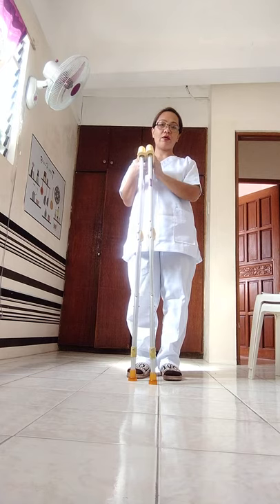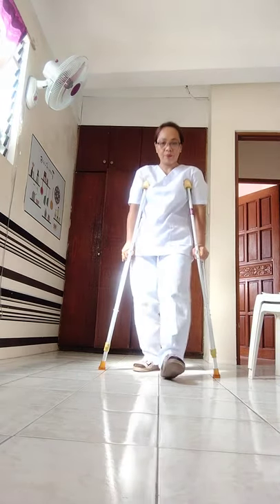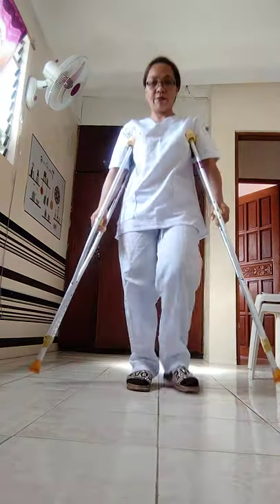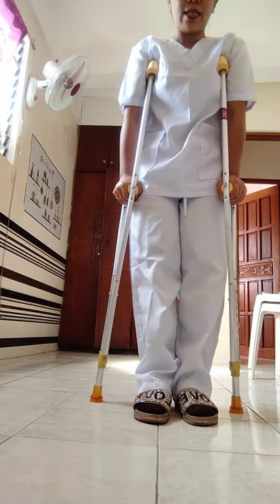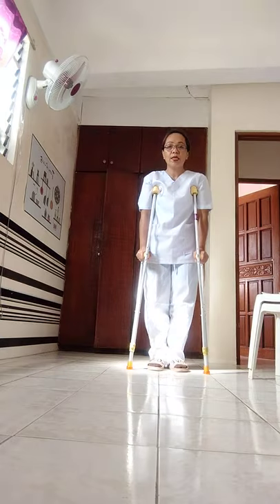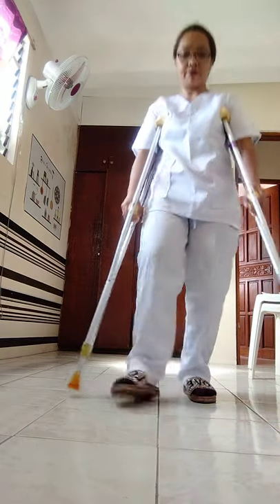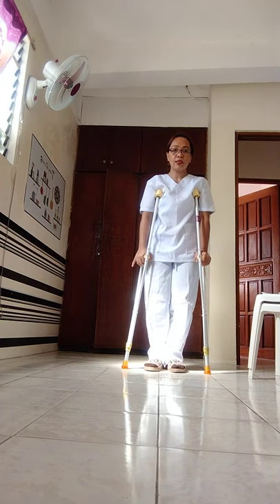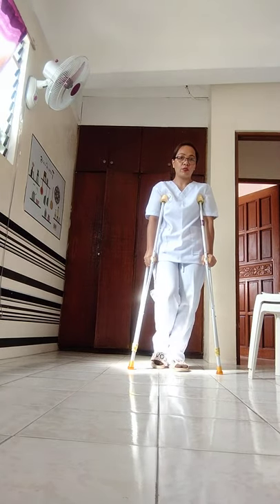crutches / demo daw ✌️✌️✌️✌️